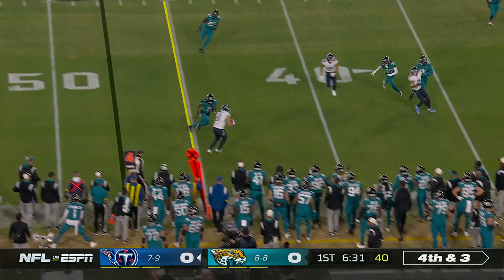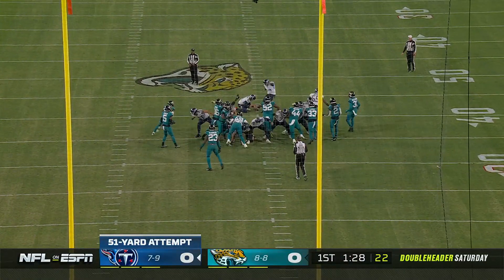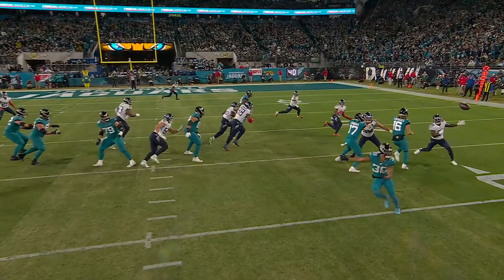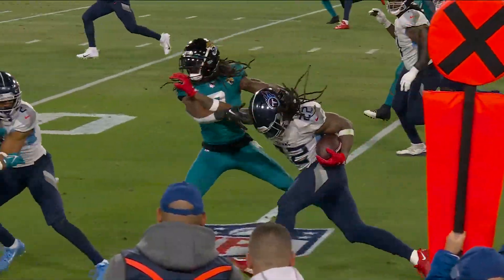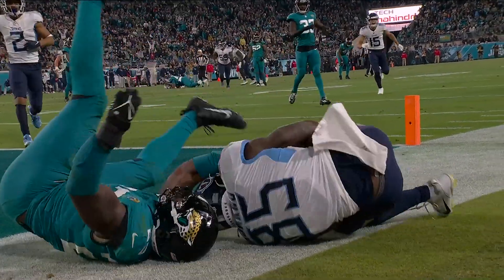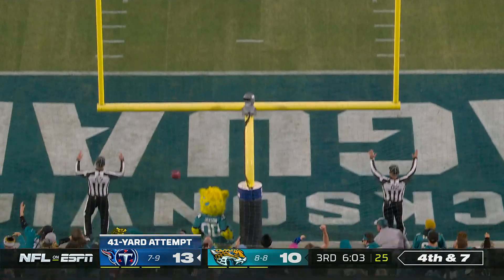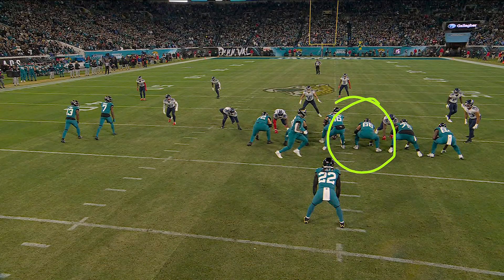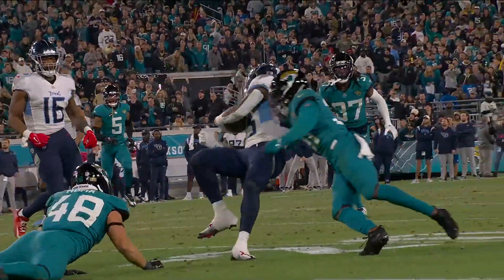Tennessee Titans Top Plays vs. Jacksonville Jaguars | Game Highlights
Tennessee Titans Highlights vs. Jacksonville Jaguars | 2022 Regular Season Week 18, 01/08/2023